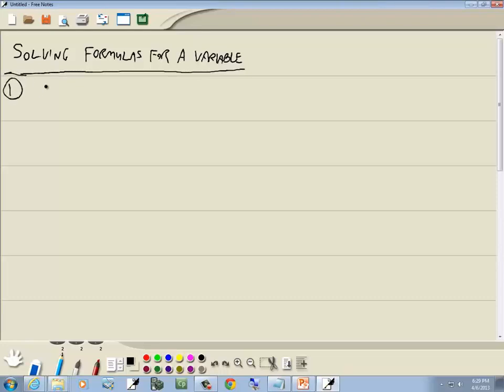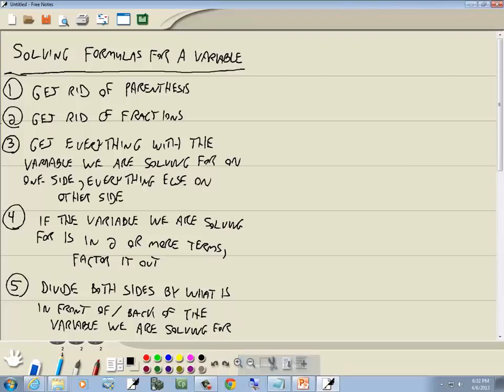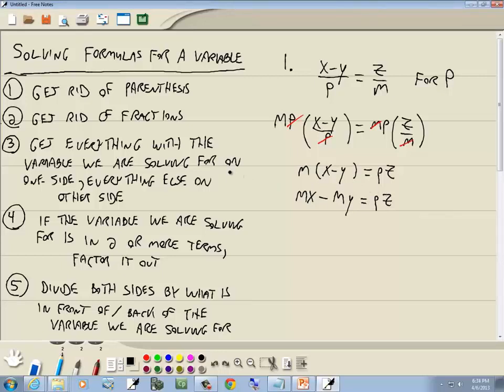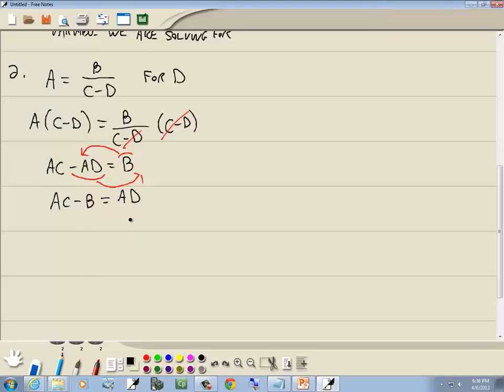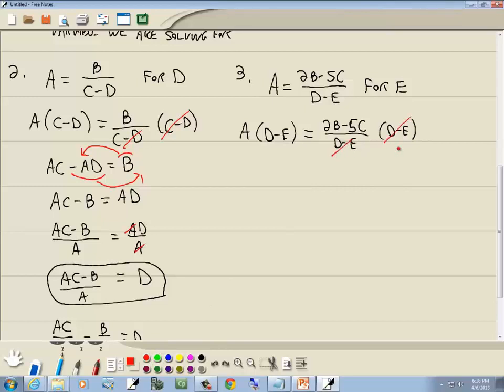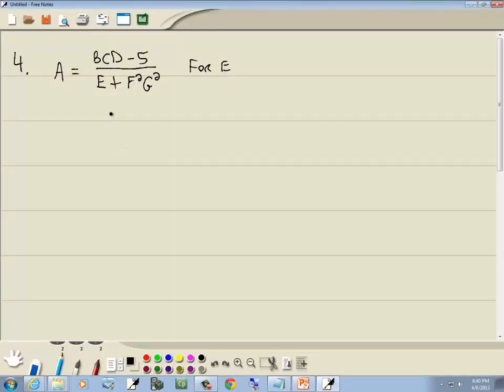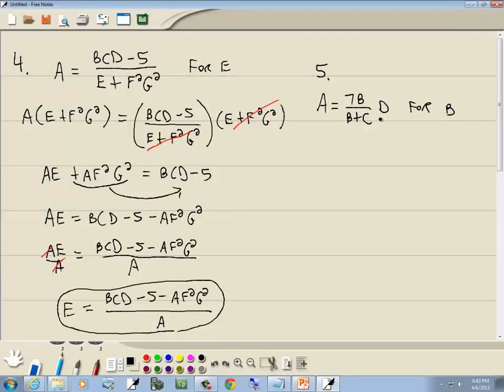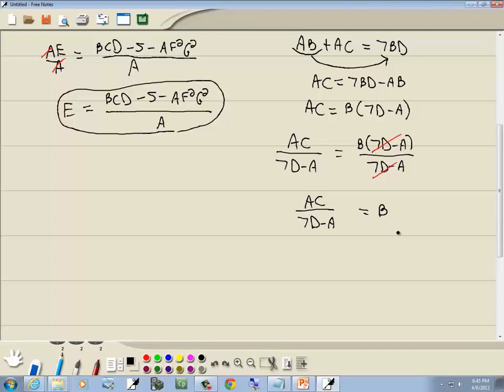Southwestern College - MASC105 - Applications Involving Rational Equations